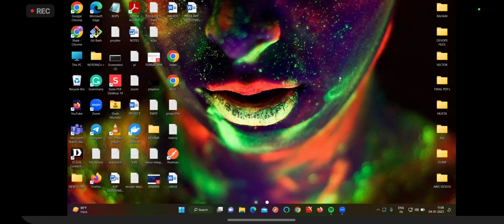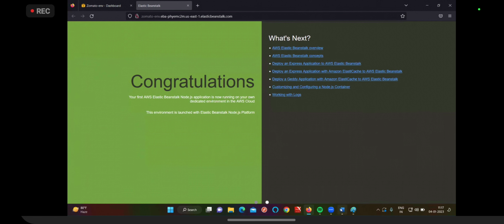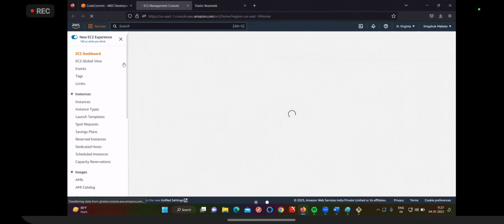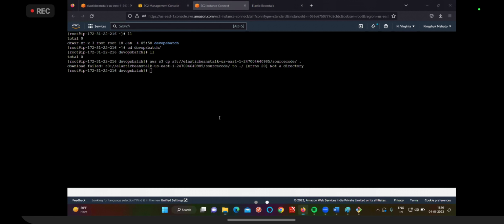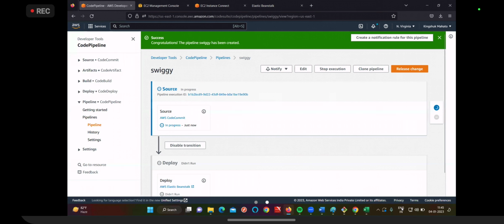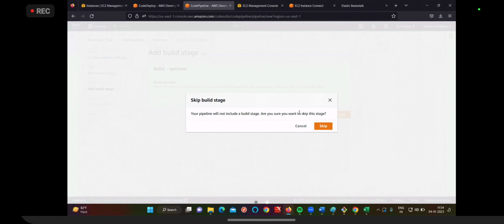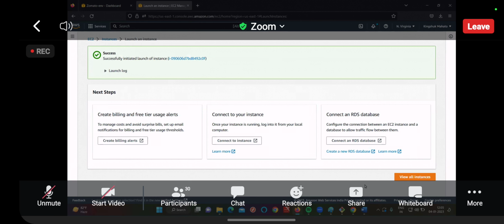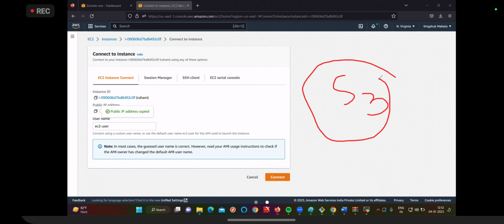CODE PIPELINE WITH ELASTIC BEANSTACK